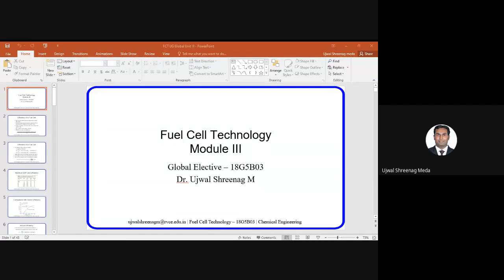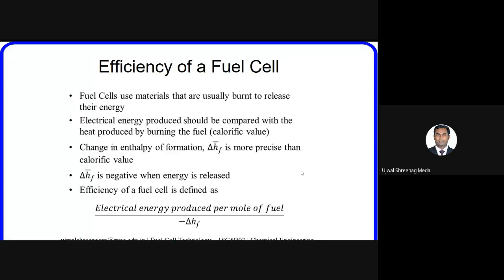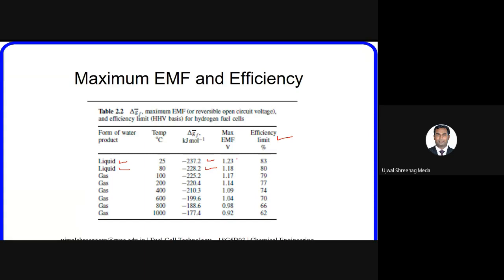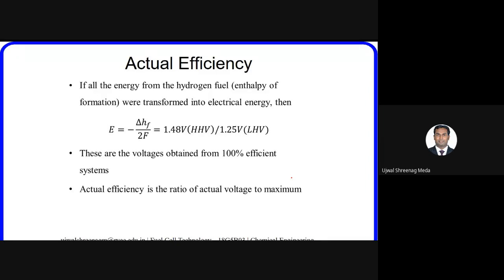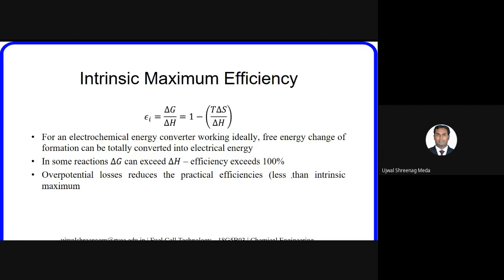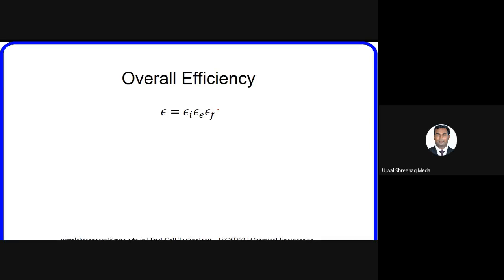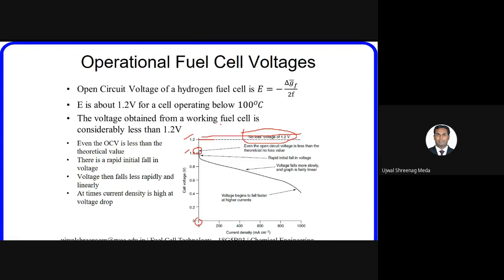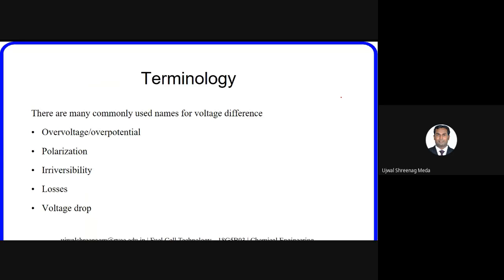Fuel Cell Technology Class 10